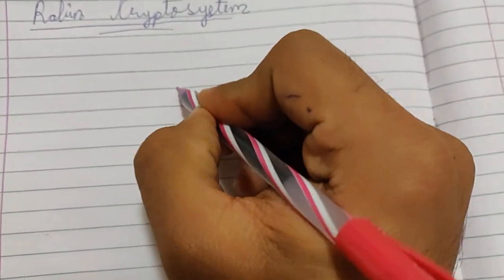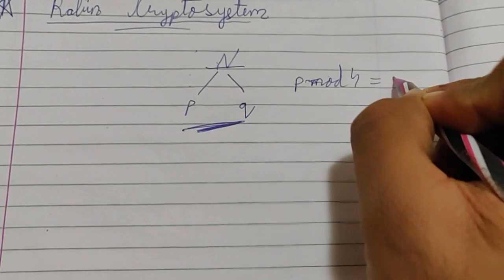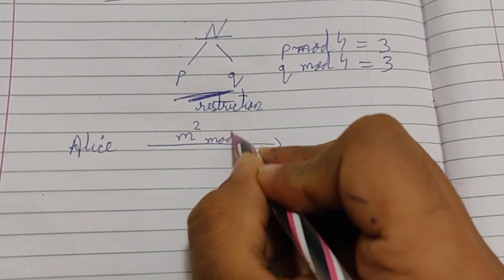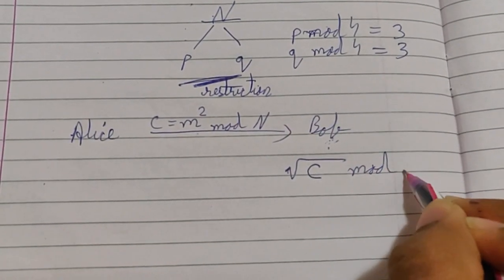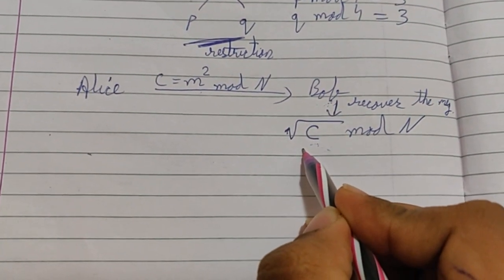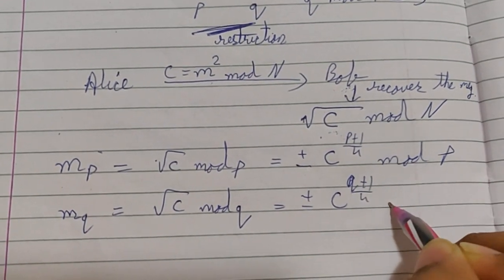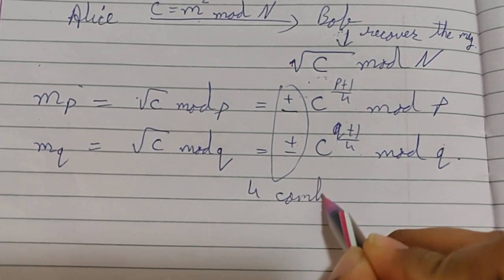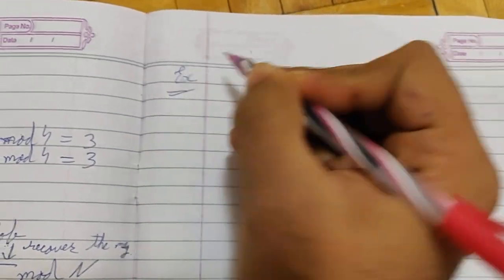Rabin Cryptosystem | Asymmetric Cryptographic Technique | Cryptography & Network Security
Hello Friends, in this lecture we have taught that, The Rabin cryptosystem is an asymmetric cryptographic technique, whose security, like that of RSA, is related to the difficulty of factorization. However the Rabin cryptosystem has the advantage that the problem on which it relies has been proved to be as hard as integer factorization, which is not currently known to be true of the RSA problem. It has the disadvantage that each output of the Rabin function can be generated by any of four possible inputs; if each output is a ciphertext, extra complexity is required on decryption to identify which of the four possible inputs was the true plaintext.